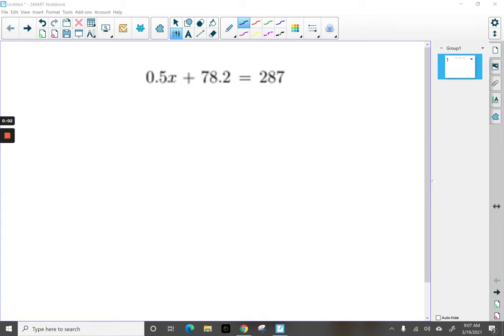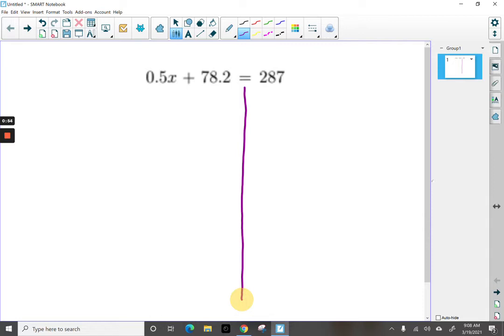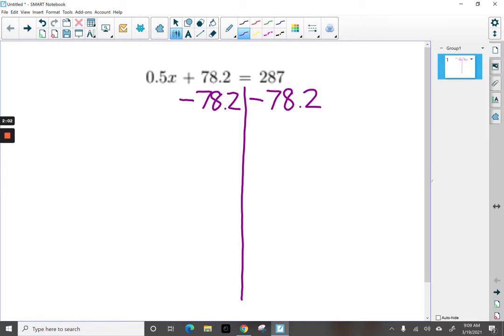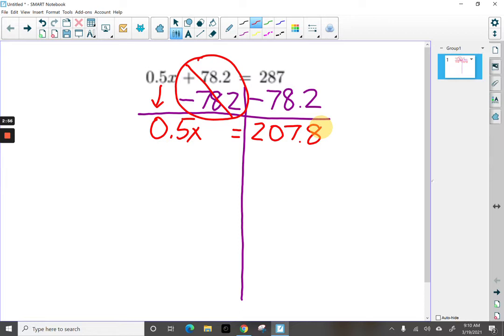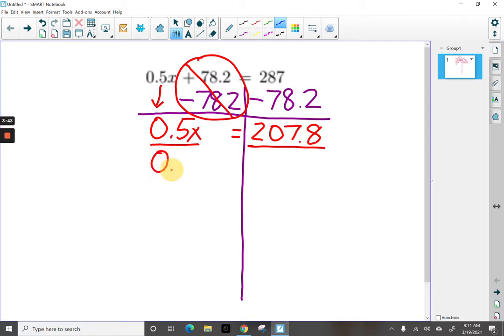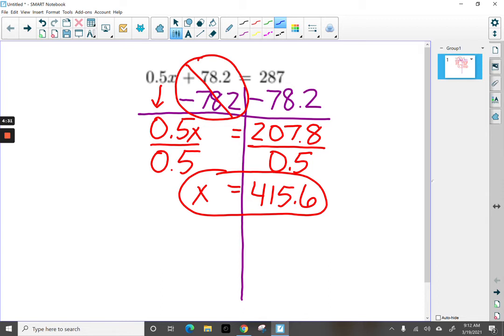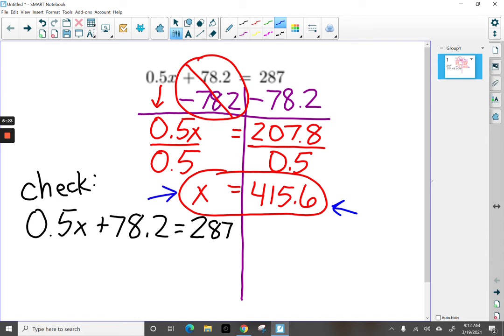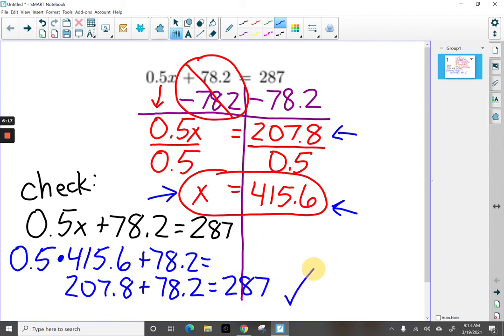Mr K solves an Equation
7th Grade Math 2-step equation solving with check.